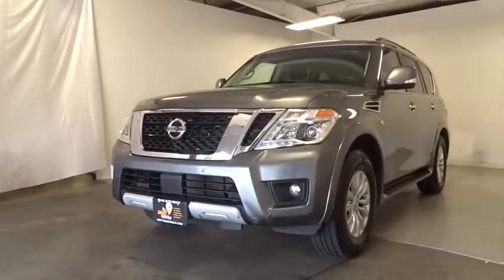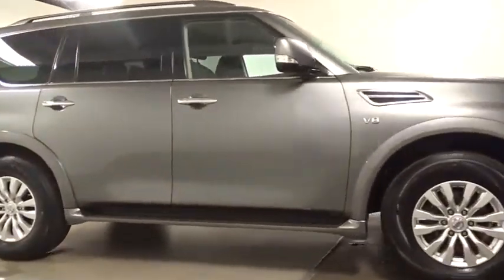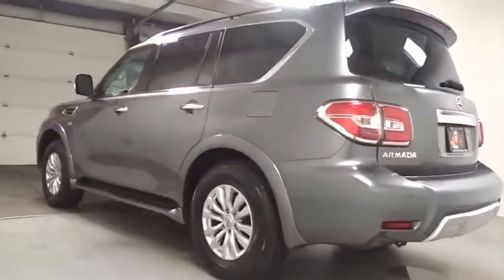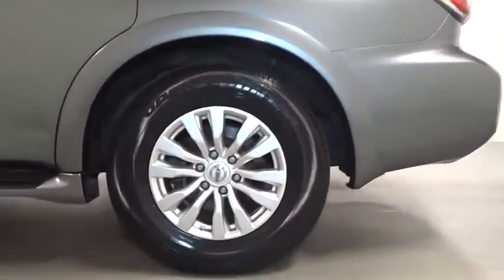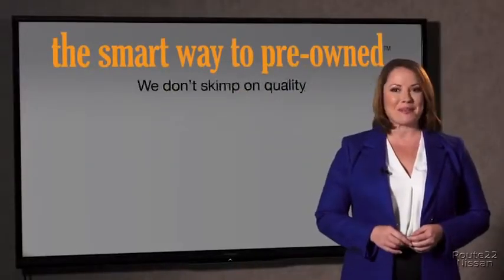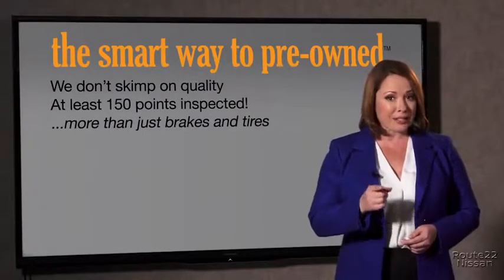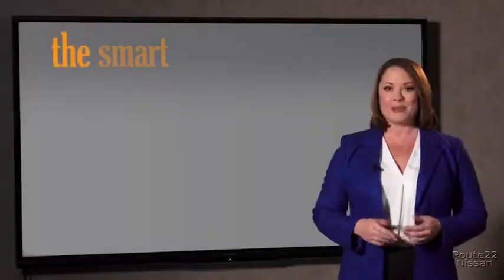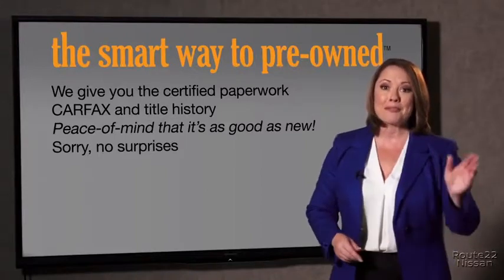2017 Nissan Armada Hillside, Newark, Union, Elizabeth, Springfield, NJ N24651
Gray  2017 Nissan Armada available in Hillside, New Jersey at Route 22 Nissan. Servicing the Newark, Union, Elizabeth, Springfield, NJ area.

SMART WAY TO PRE-OWNED Ever wonder exactly what youre getting when purchasing a used vehicle? Its difficult to know what you're truly getting into when taking on the wheel of a pre-owned vehicle. Luckily, each of our pre-owned vehicles are put through a vigorous 150-point inspection. With the smart way to pre-owned, we include a vehicle history report as well as a title check on every pre-owned vehicle in stock. This way, you know that the vehicle you are purchasing has not been affected by circumstances such as natural disasters (i.e. Hurricane Irma/Hurricane Harvey), Odometer rollback, Factory Lemon-Law Buyback, Salvage/Rebuilds, Washed Title and road accidents. With the smart way to pre-owned, you and your passengers can feel safe in the seats of your newly-bought, pre-owned vehicle. Your buying risks are reduced thanks to a CARFAX BuyBack Guarantee. This SUV is a superb example of what a tough, work focused vehicle should be. Exceptional towing, acceleration and torque will help you get the job done. The Nissan Armada SV's pristine good looks were combined with the Nissan high standard of excellence in order to make this a unique find. This Nissan Armada is equipped with AWD for improved handling. Whether you're faced with inclement weather or just out enjoying the twisting back road, you'll have the grip of AWD on your side. More information about the 2017 Nissan Armada: With its 390-horsepower V8, the Nissan Armada is a leader in the struggle for power among full-size SUVs. The engine allows for towing up to 8,500 pounds, all while carrying eight passengers in comfort. Against the likes of the GMC Yukon and Chevrolet Tahoe, the Armada's refinement stands apart, and with several advanced technology and safety features available, buyers can spec their Armada to suit their needs. Interesting features of this model are equally at home on the highway, interior appointments, seating for eight, class-leading power, towing capacity, and Durable and competent off-roader
Real-Time Traffic Display,Radio w/Seek-Scan, Clock, Speed Compensated Volume Control, Voice Activation and Radio Data System,Window Grid Diversity Antenna,Body-Colored Front Bumper w/2 Tow Hooks,Fully Galvanized Steel Panels,Roof Rack Rails Only,Deep Tinted Glass,Running Boards,Manual-Leveling Fully Automatic Projector Beam Led Low Beam Daytime Running Headlamps w/Delay-Off,Chrome Door Handles,Aluminum Spare Wheel,Speed Sensitive Variable Intermittent Wipers,Wheels: 18 Alloy,Front Windshield -inc: Sun Visor Strip,Liftgate Rear Cargo Access,Body-Colored Power Heated Side Mirrors w/Power Folding and Turn Signal Indicator,Tires: P265/70R18 AS BSW,Full-Size Spare Tire Stored Underbody w/Crankdown,Chrome Side Windows Trim and Black Front Windshield Trim,Flip-Up Rear Window w/Fixed Interval Wiper and Defroster,Tailgate/Rear Door Lock Included w/Power Door Locks,Clearcoat Paint,Chrome Grille,Body-Colored Rear Step Bumper,Colored Fender Flares,Engine Immobilizer,Leather Gear Shift Knob,Rear Cupholder,Rear HVAC w/Separate Controls,Fade-To-Off Interior Lighting,Cargo Space Lights,Front Center Armrest and Rear Center Armrest,Front And Rear Map Lights,Proximity Key For Doors And Push Button Start,Full Floor Console w/Locking Storage, Full Overhead Console w/Storage and 4 12V DC Power Outlets,Carpet Floor Trim,4 12V DC Power Outlets,Premium Cloth Seat Trim,Heated Front Bucket Seats -inc: 8-way power driver and front passenger seats w/power lumbar, manual lifter and center armrest,Delayed Accessory Power,Illuminated Locking Glove Box,1 Seatback Storage Pocket,Cloth Door Trim Insert,Dual Zone Front Automatic Air Conditioning,Integrated Navigation System w/Voice Activation,Manual Anti-Whiplash Adjustable Front Head Restraints and Manual Adjustable Rear Head Restraints,Power Door Locks w/Autolock Feature,Gauges -inc: Speedometer, Odometer, Voltmeter, Oil Pressure, Engine Coolant Temp, Tachometer, Trip Odometer and Trip Computer,Remote Keyless Entry w/Integrated Key Transmitter, 4 Door Curb/Courtesy, Illuminated Entry, Illuminated Ignition Switch and Panic Button,8-Way Driver Seat,Full Carpet Floor Covering,Cargo Area Concealed Storage,Trip Computer,Power Rear Windows,60-40 Folding Split-Bench Front Facing Manual Reclining Flip Forward Cushion/Seatback Rear Seat,Cruise Control w/Steering Wheel Controls,Driver Foot Rest,Valet Function,Fixed 60-40 Split-Bench 3rd Row Seat Front, Power Recline, Manual Fold Into Floor, 2 Manual and Adjustable Head Restraints,8-Way Passenger Seat,Remote Rel